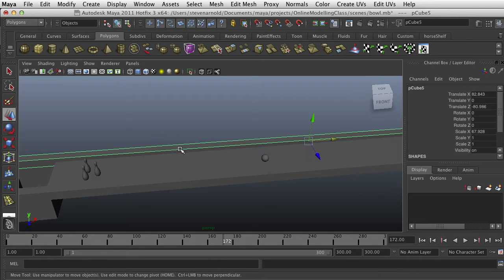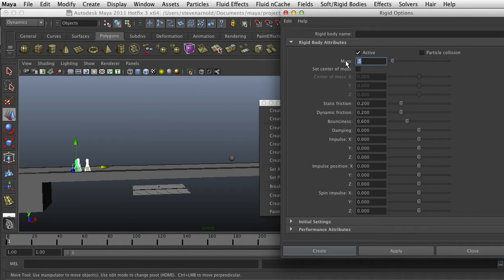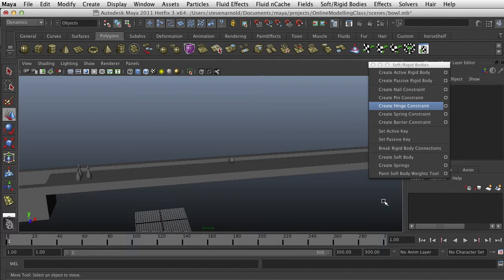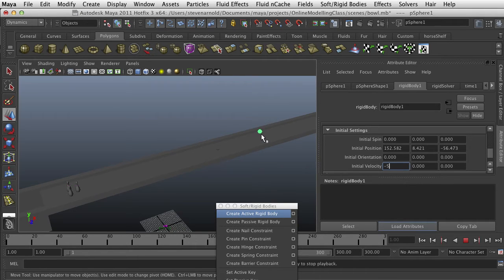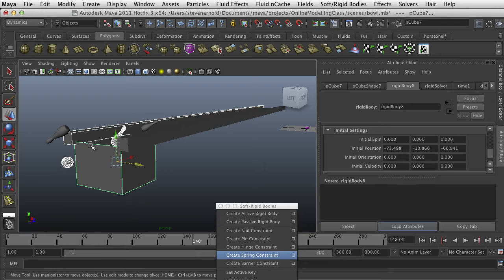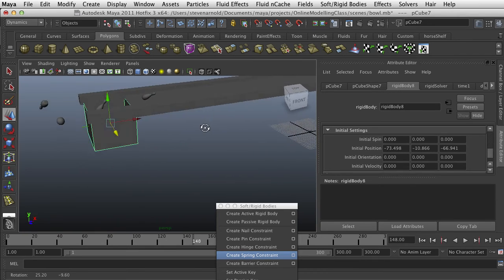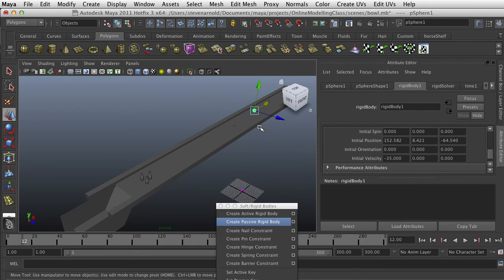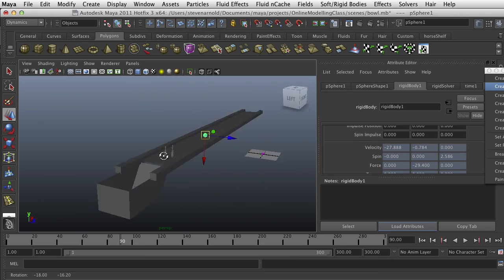Maya Dynamics: Rigid Body Bowling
Shows bowling animation with collisions set up using rigid and passive bodies in Autodesk Maya's dynamics.